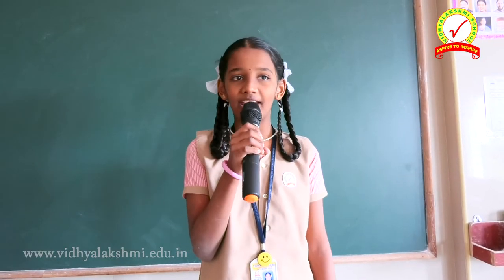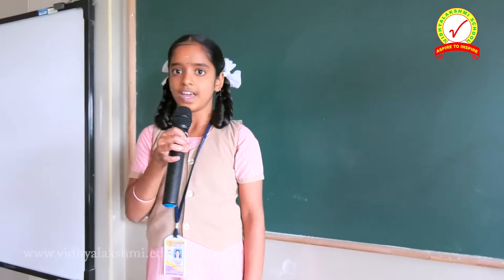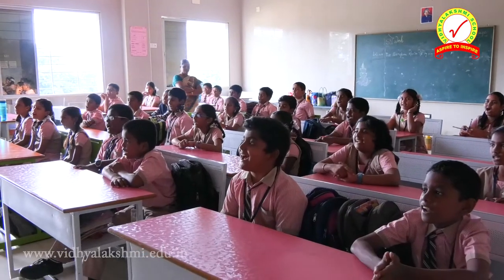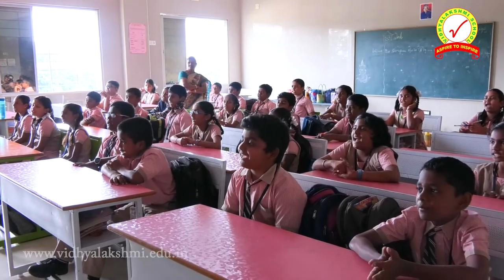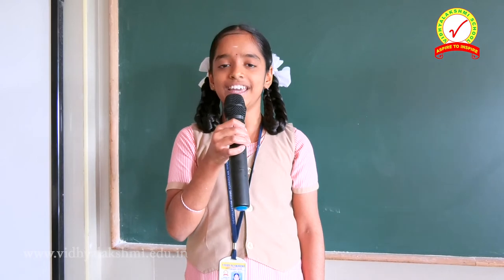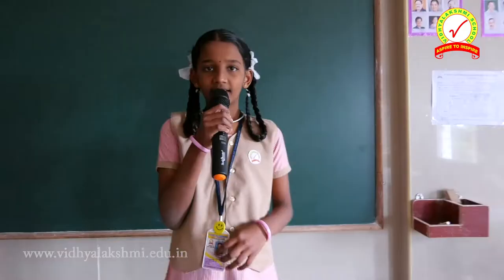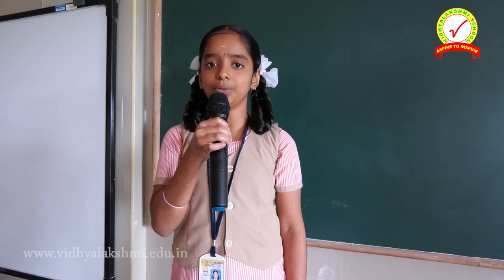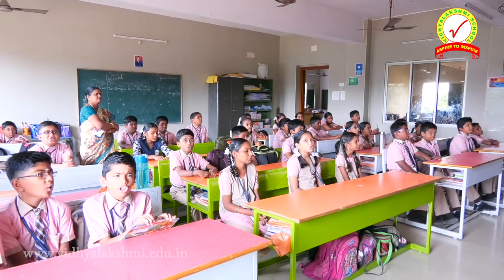Bhasha Sangam at Vidhyalakshmi School Day 6 Hindi